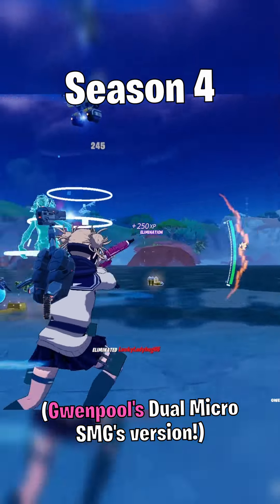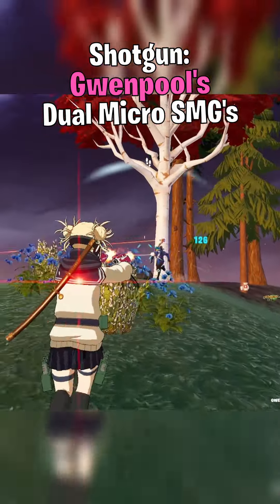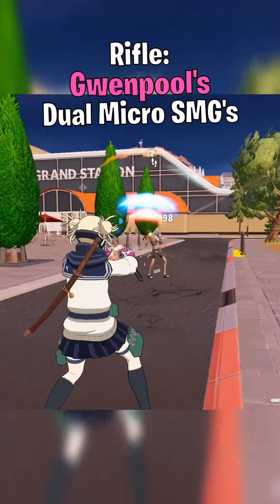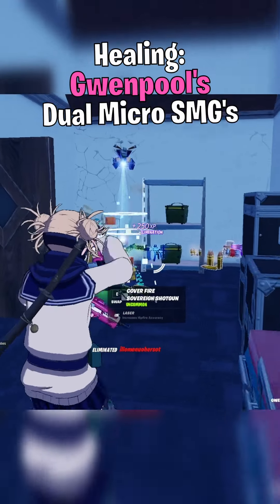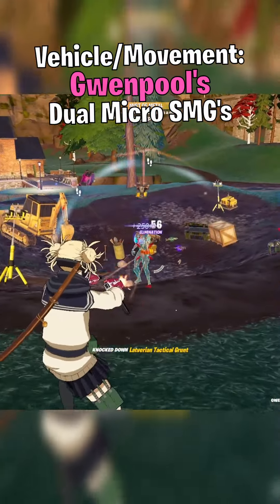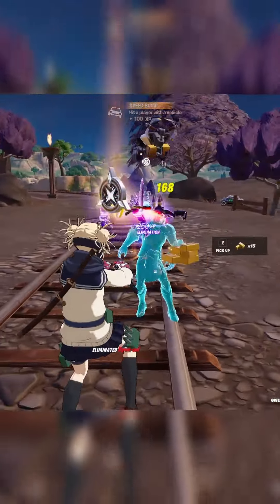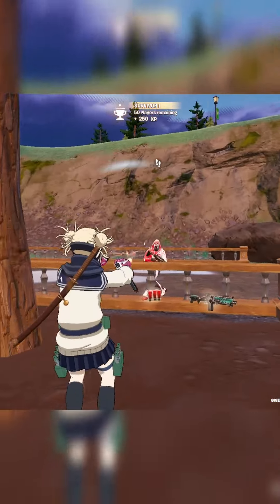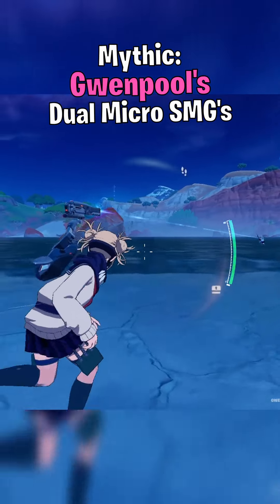Fortnite's Best Weapons. Chapter 5 Season 4!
Today we are going over another set of Fortnite's best weapons. We are taking a much closer look at Gwenpool's Dual Micro SMG's!

Fortnite Creator Code: CARAMELHYDRA

Black Cat Skin Launches on Friday 9/13! Grab the bundle of 2,300 V bucks and be sure to use our Fortnite Creator Code!